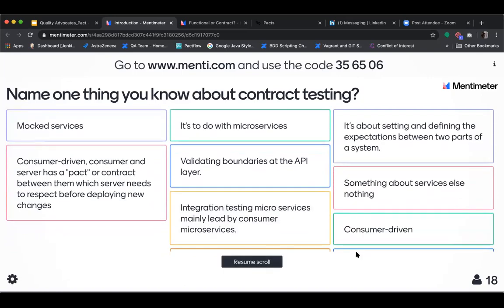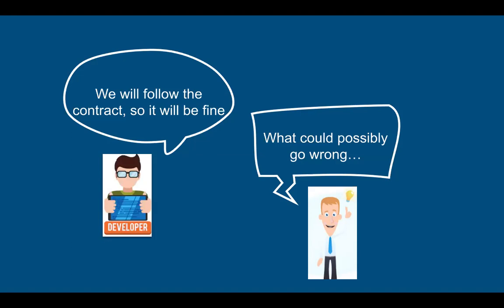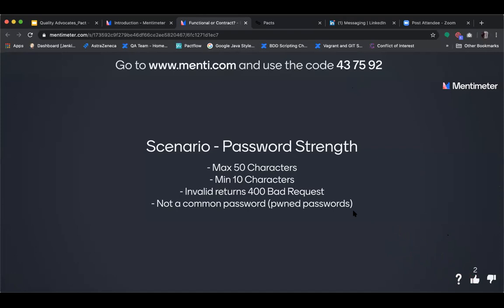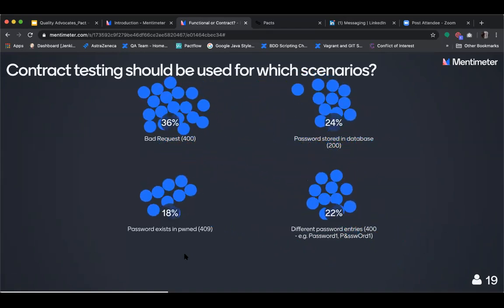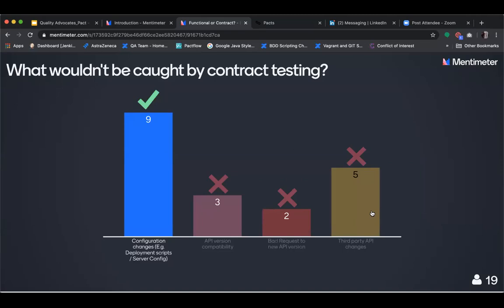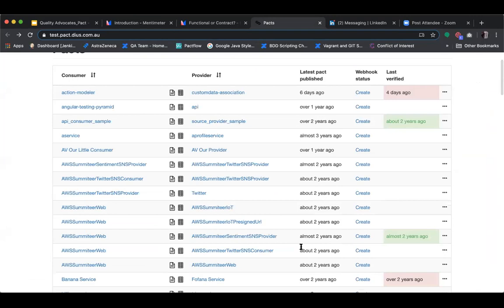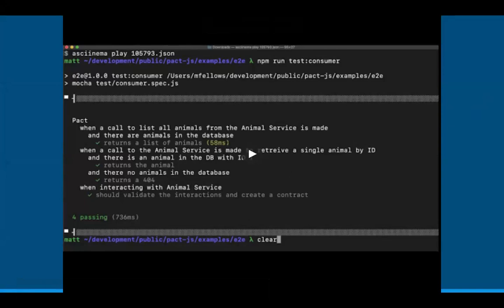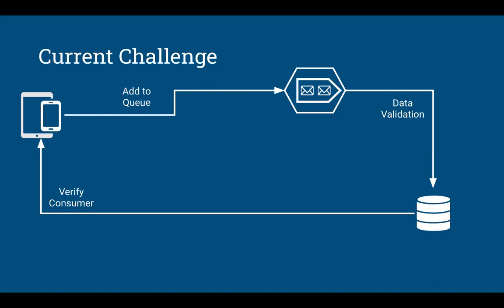Quality Advocates - Contract Testing: The Route to Continuous Deployment with Lewis Prescott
Contract Testing offers a tool which can help mitigate the risk of your releases in a micro-services infrastructure, equivalent to TDD but with API documentation. Pact is not just a framework but a tool to facilitate change within your organisation.

Want to release with confidence?
Want to find issues before integration environment?
Want a better solution to end-to-end tests?

About our Speaker, Meet Lewis
"QA Automation Lead at Cancer Research UK. My expertise lies in testability of code, CI/CD and API testing. Tools that I’m excited about at the moment: Cypress, Pact, Axe, Github Actions. I love to share my knowledge with others young and old, from test automation techniques with experienced developers to basic python with primary school children at code club. Outside of work, this year I will be running to Paris as part of a relay with 4 friends and Swimming 3km in the arctic circle (Corona virus permitting)."